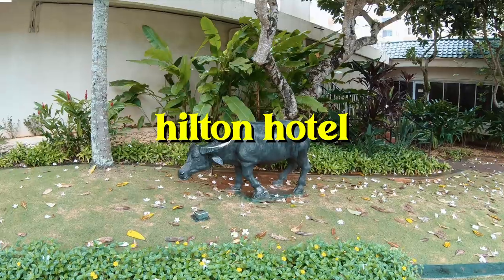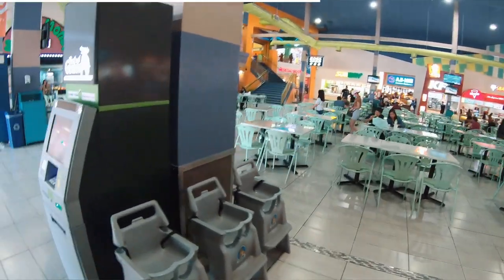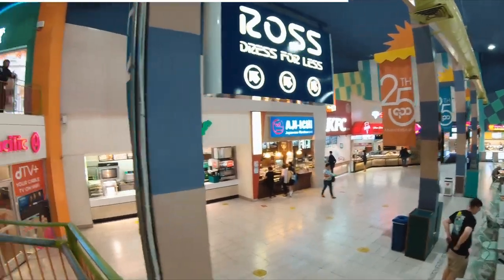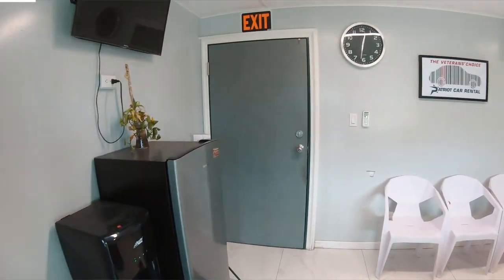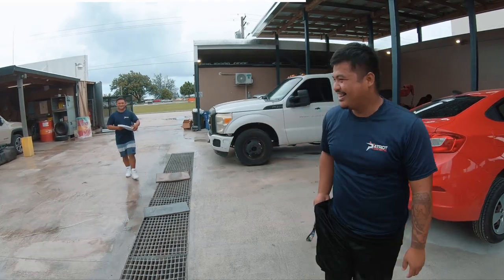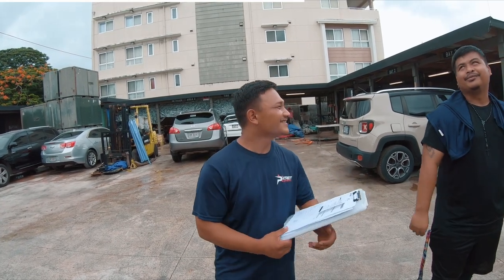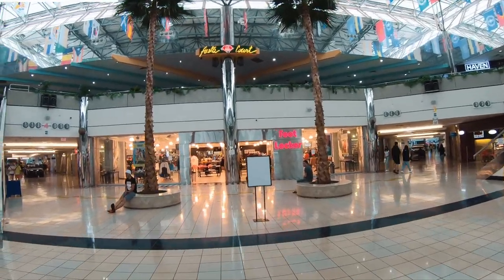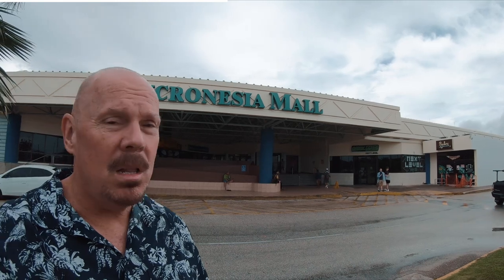Shopping at Guam's HUGE Malls! (Travel Guide)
Håfa Adai! As you know, I traveled from the Philippines to the island of Guam, but today was a total washout because of the rain. I'd like to show you a few places you can go to on a rainy day and one of the best rental car companies on the island - Patriot Car Rental.

Chapters:
0:00 - Intro
1:04 - Hilton Hotel
1:44 - Premier Outlet mall
2:23 - Premier Outlet mall walkthrough
7:52 - Hidden coffee spot
10:04 - Patriot Car Rental Review
15:18 - Learning about Rota Island
17:45 - Micronesia Mall
17:11 - Micronesia Mall walkthrough
23:30 - Outro